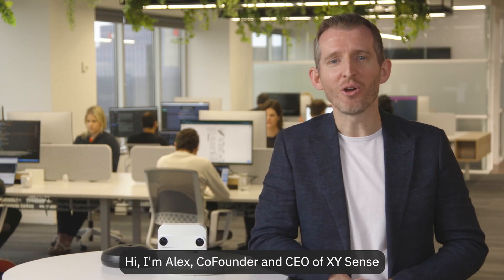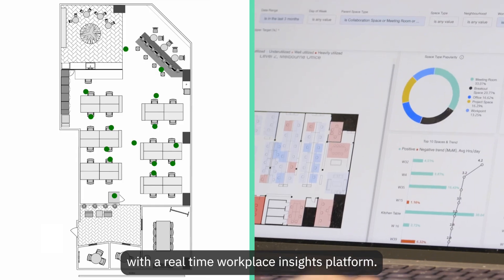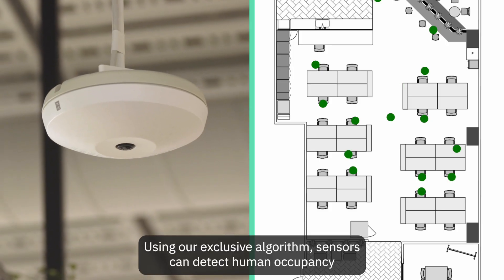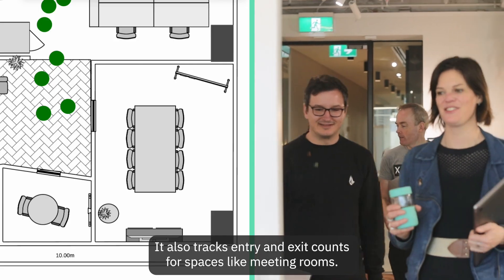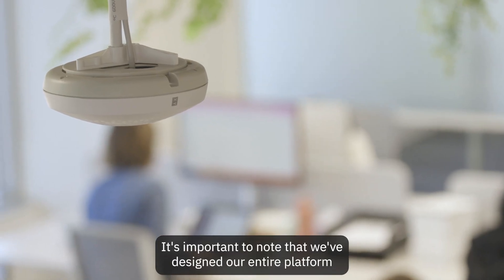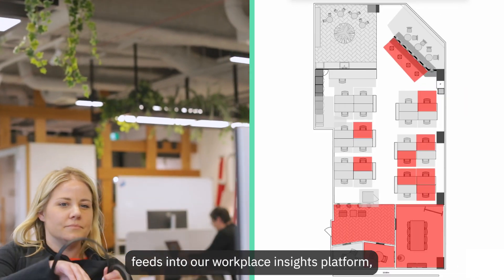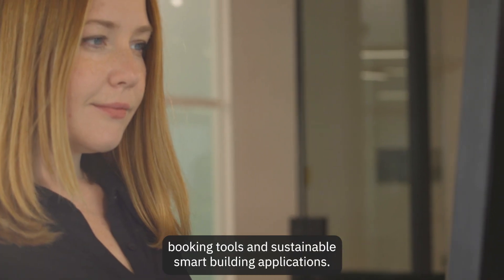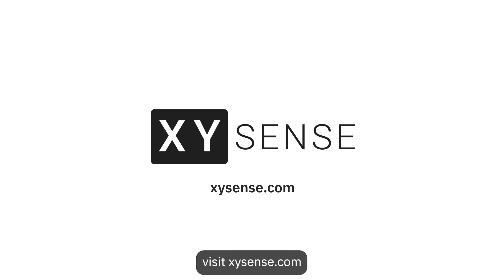What’s the best occupancy sensor for offices? WATCH this demo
Watch a demo of XY Sense working live in a real office environment. When it comes to our real-time accuracy, seeing is believing. And we’re proud to be the market leader when it comes to both the coverage range and real-time precision of our occupancy sensor solution.

See how XY Sense can detect human occupancy in a space and position 100% anonymous ‘X and Y’ coordinates of people to within one foot of accuracy, in real-time. XY Sense also tracks entry and exit counts for spaces like meeting rooms, providing you with real-time people counting insights for each space. All of this highly accurate real-time data feeds into our workplace insights platform. Which aggregates across time and gives teams powerful insights into how much space and what types of space their employees need, taking the guesswork out of workplace strategy and design. XY Sense data is also available via API to power real-time booking tools and sustainable smart building applications.